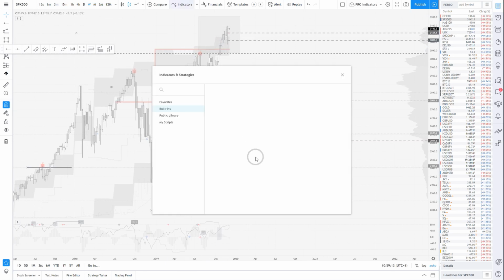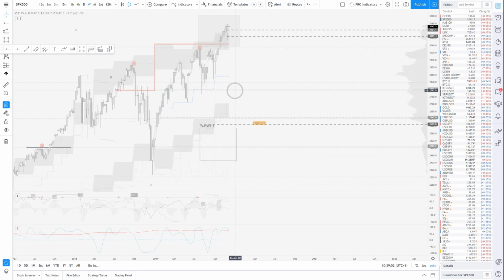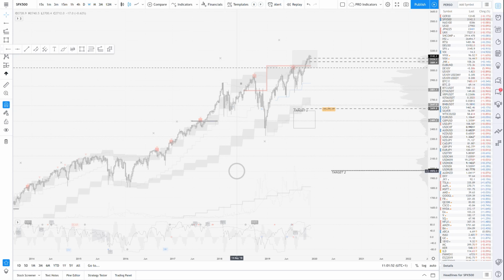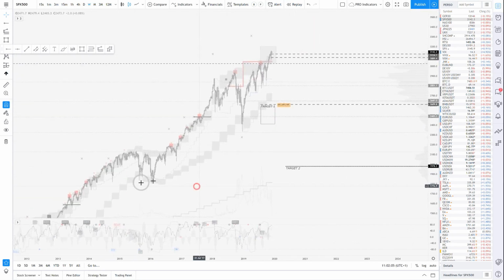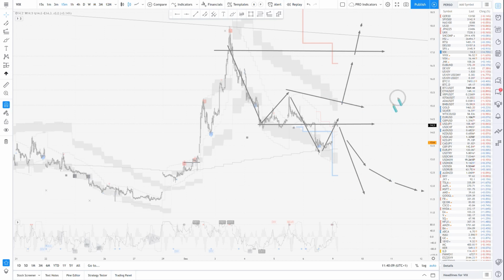Briefing Swing - 09/12/19